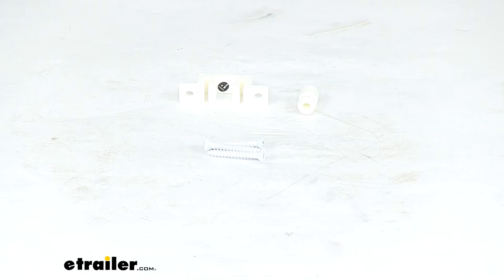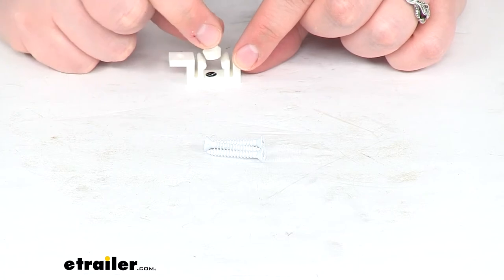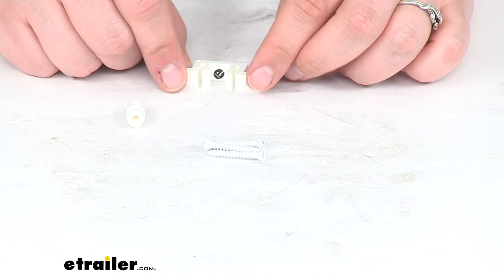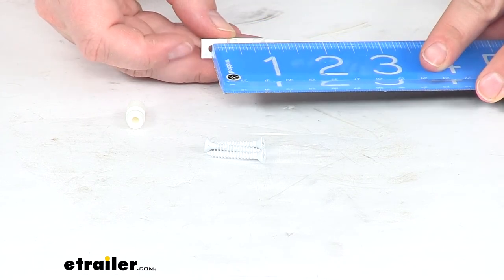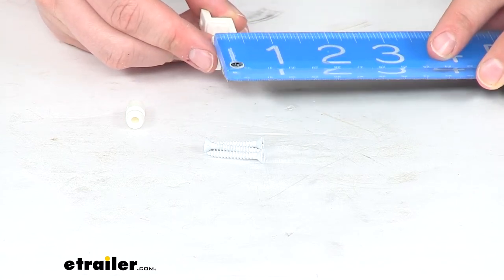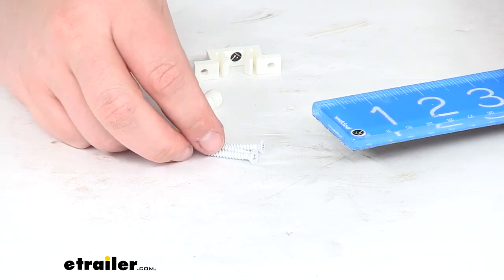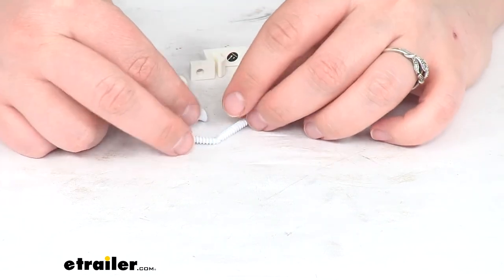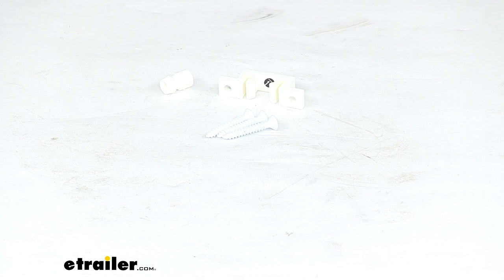etrailer | Review of JR Products RV Doors - Folding Door Holder - 37281855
Ellen:              Hey, everyone. I'm Ellen here at etrailer.com. Today we're taking a quick look at the replacement RV closet or folding door latch plate. This is just going to be a little latch with a post to help keep that door closed on your RV. Basically that little post just goes into the slot there and holds it in place. Just a little thing to keep everything together.It comes with the mounting hardware necessary to get this in place.

This latch portion does require a 1/2 inch deep cutout in that door jam so that this can sit flush with the door. As far as the length of it overall, it's about 1 5/8 of an inch wide. Our mounting holes are about 1 1/4 inch apart. The cutout needs to be an inch deep or, excuse me, an inch wide by at least 3/8 of an inch thick, then about a 1/2 inch deep.That's so that this portion can be in there as well. Again, going side to side, it's about an 1 5/8.

Our post is just about 3/8 of an inch in diameter and then sticks out about 9/16 of an inch. Our hardware, I have these three screws that are each about an inch long, maybe 7/8 of an inch long. I have two for this portion and one for our post.But that's pretty much all there is to it for our replacement RV door or folding door or closet door latch plate. If you need any other accessories or hardware for your RV, you can find a lot of options here at etrailer.com to get you back out on the road and enjoying your vacation.